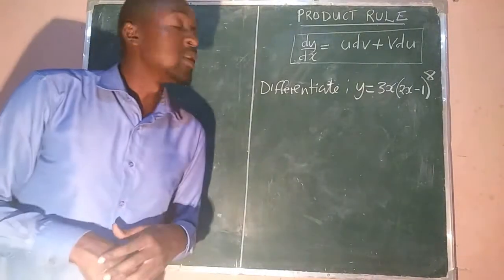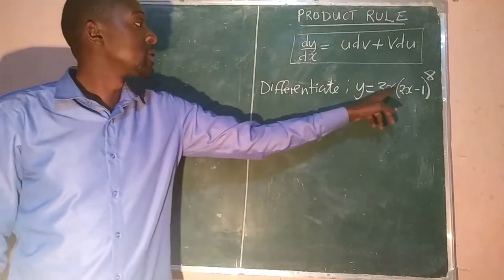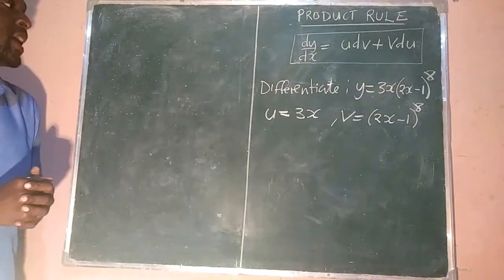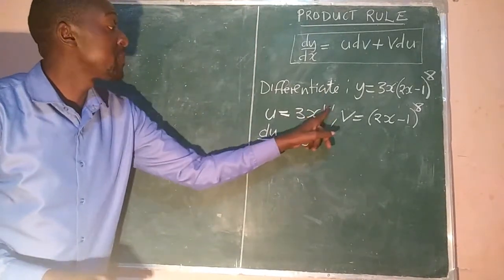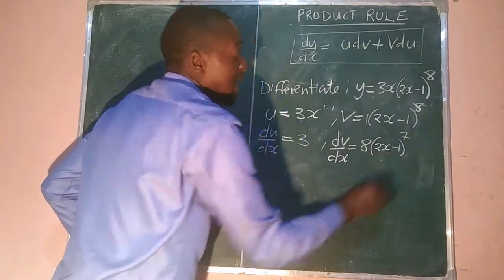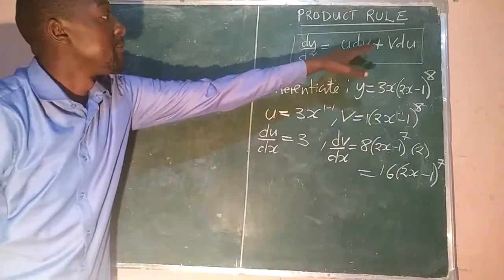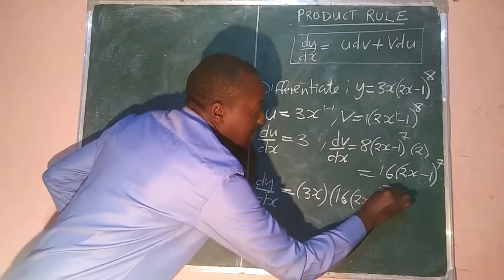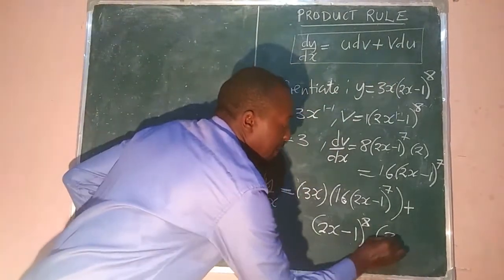Lesson:Product Rule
In this lesson, you will learn how to differentiate using the product rule.

Topic:Calculus